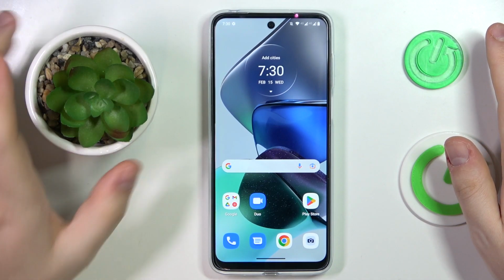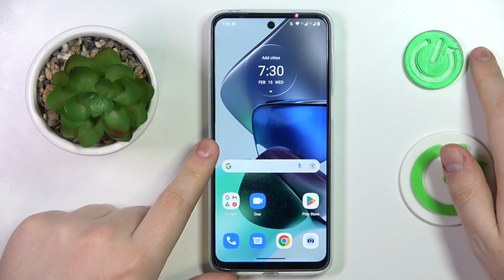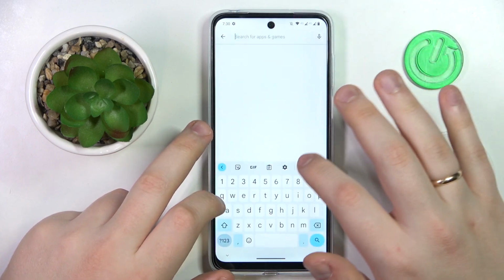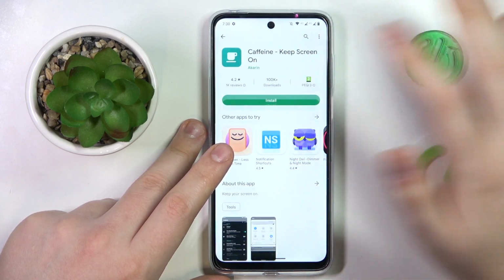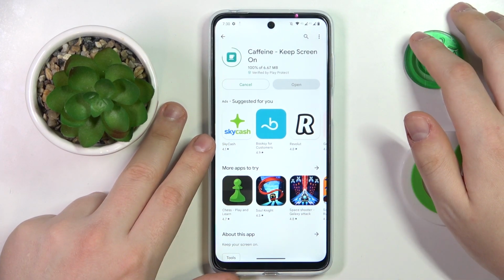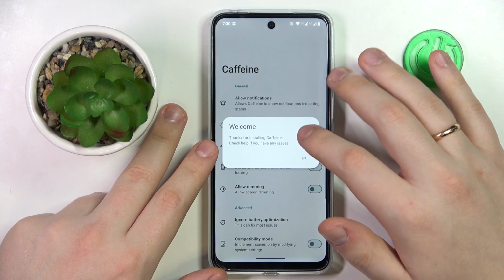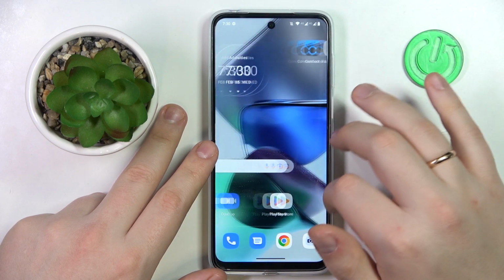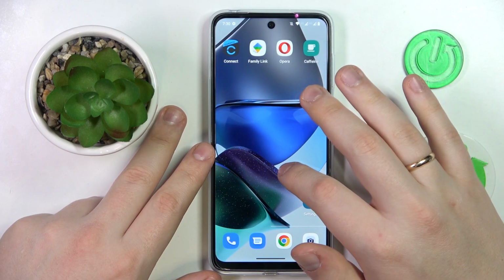How to Change Screen Timeout to Never in Motorola Moto G23 – Caffeine App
Hi there! Have you ever been wondering how you can set screen timeout to never on your Motorola Moto G23? In today's video we're going to show you how you can change screen timeout on your Motorola Moto G23 just in a couple of simple steps. This video might be useful in case if you use your Motorola Moto G23 for reading or watching movie, and kinda get annoyed by it always going out and have no idea what you can do about it. So in a case like that, all you need to do is just watch this short video to the end, follow the instructions described by our specialist and try to perform this operation yourself on your Motorola Moto G23.

How to change screen timeout on Motorola Moto G23? How to install Caffeine app on Motorola Moto G23? How to set screen timeout to never on Motorola Moto G23?